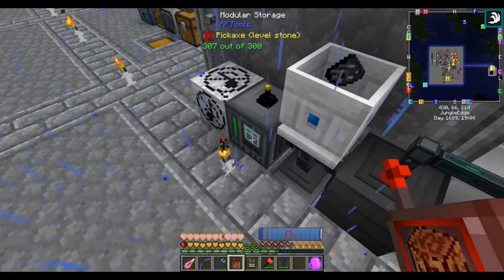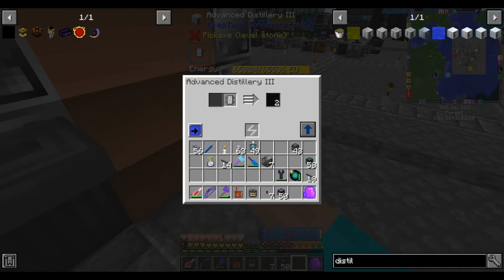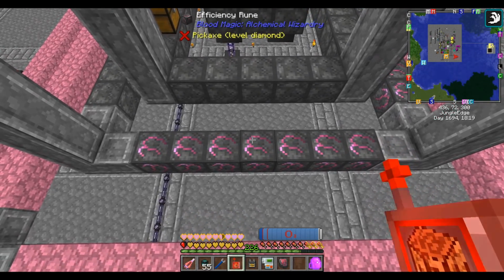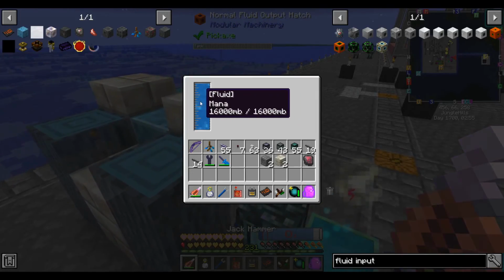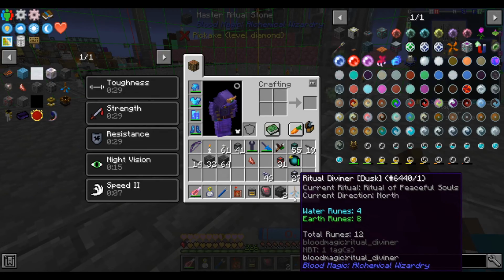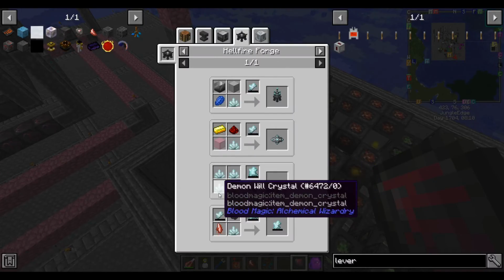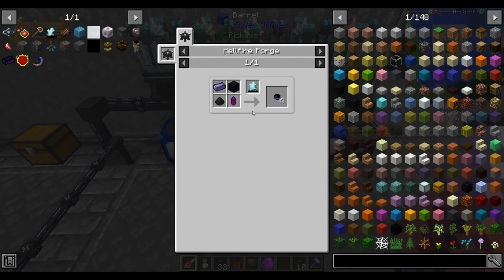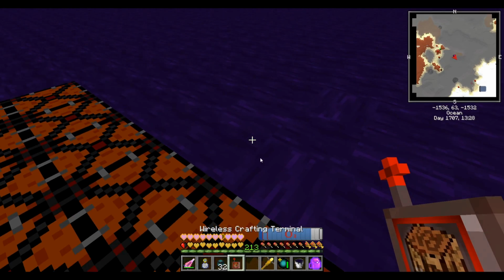FTB Interactions EP31: The Long Road to Aurelia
FTB Interactions is the largest and most ambitious progression pack FTB has developed to date. The pack was designed to encourage cross-mod interactions to solve logistical challenges, defeat buffed mobs, outright cheese traditional obstacles, and even automate the killing of bosses. It's a progression and quest driven pack that is targeted towards people looking for a long term challenge for themselves or in a server setting with teams in mind.